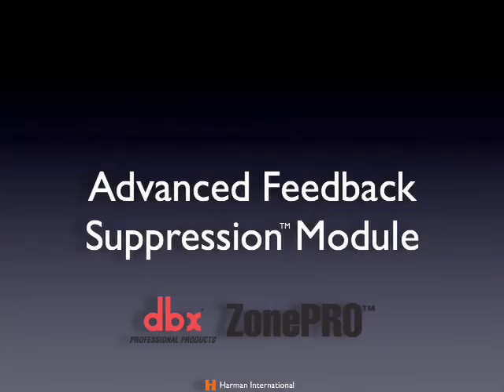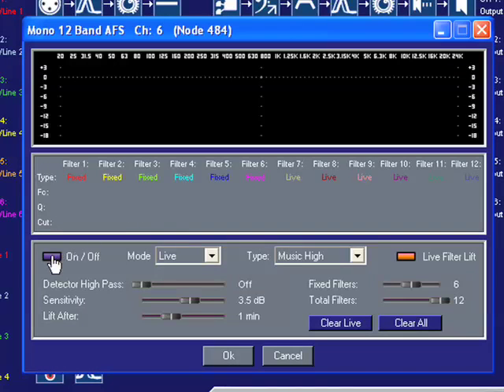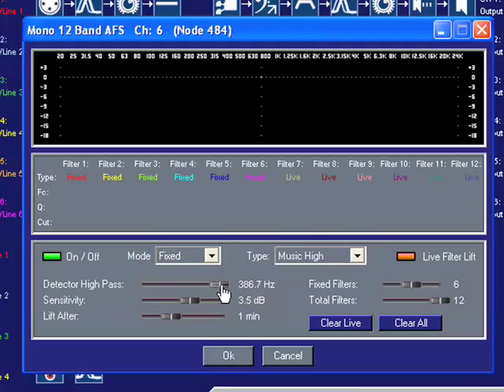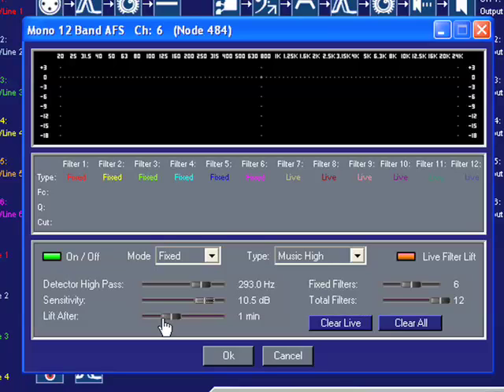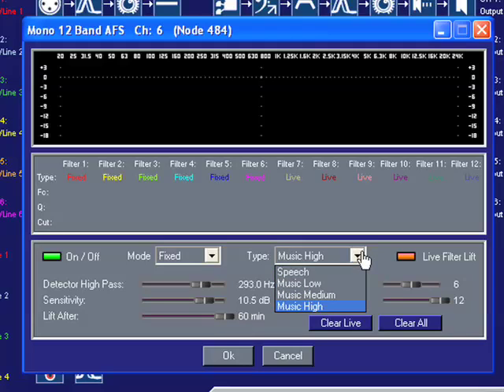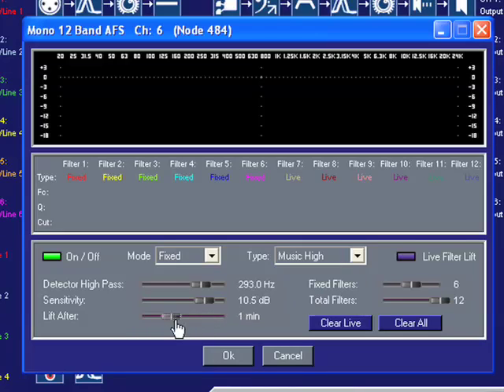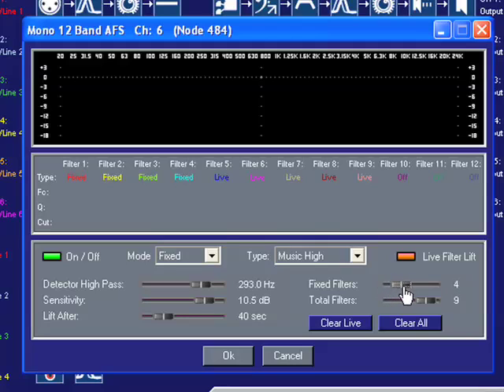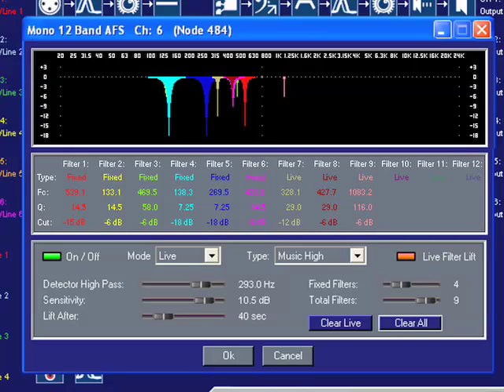Module 39 - Advanced Feedback Suppression Module